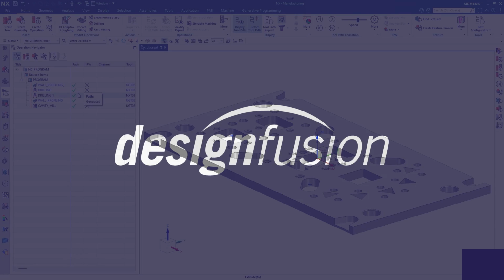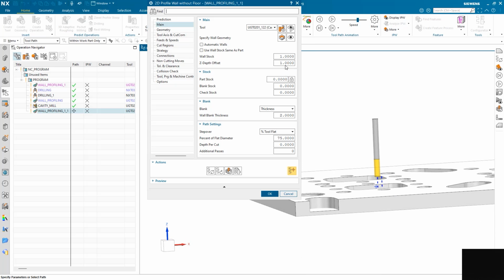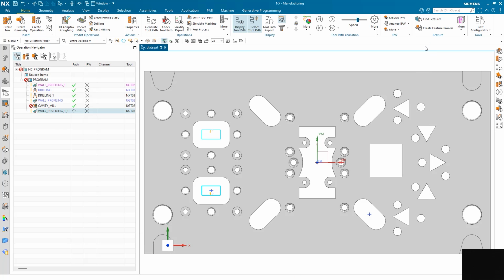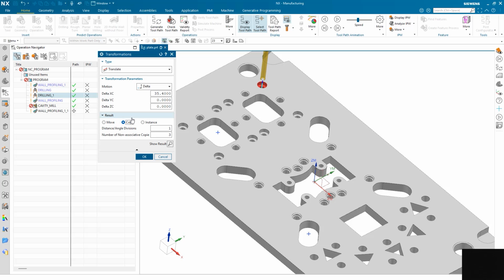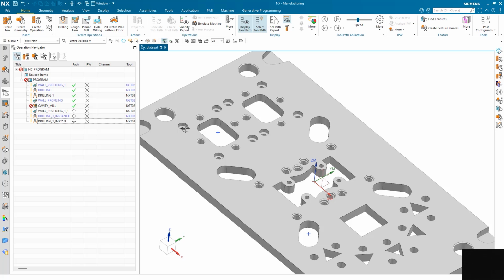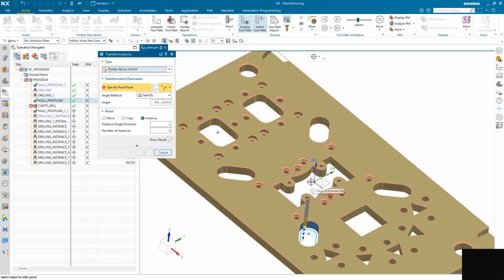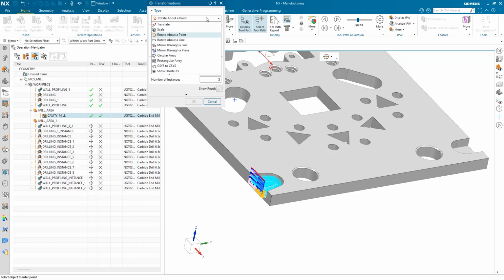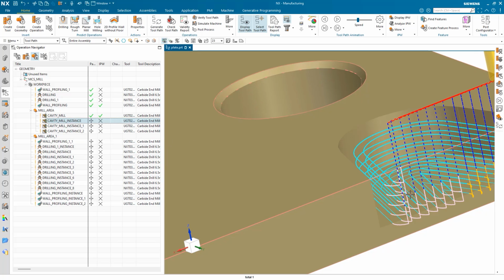NX CAM - Mirror and Transform: Your Force Multipliers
When part complexity and feature count rise, your CAM workload doesn’t have to.

Mirror and Transform in NX CAM act as force multipliers, letting you flexibly and intelligently reuse tool-paths across repeated geometry.

This video talks through practical strategies and key features to help you program faster, safer, and with greater confidence.